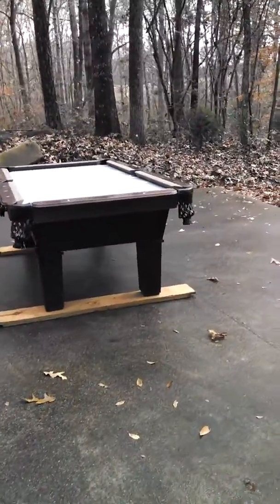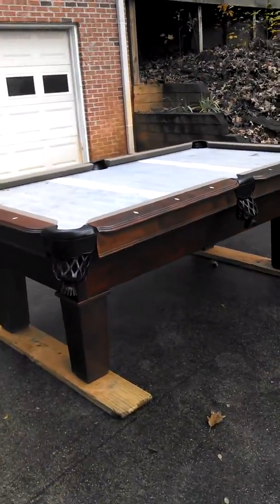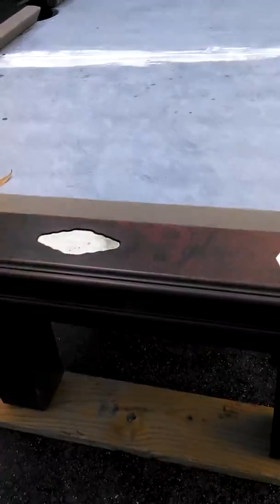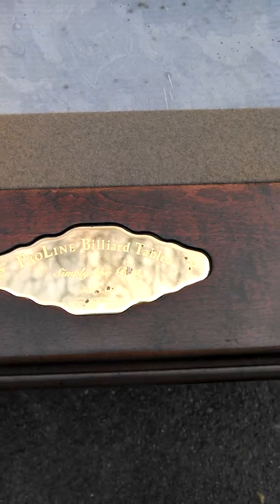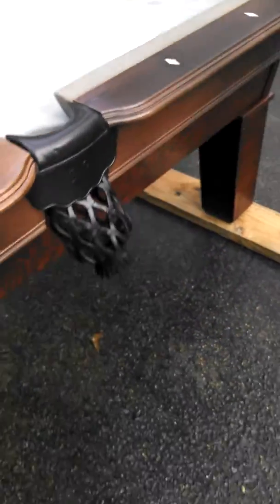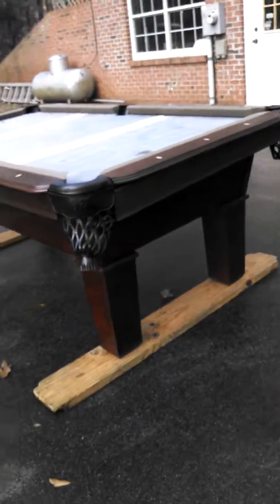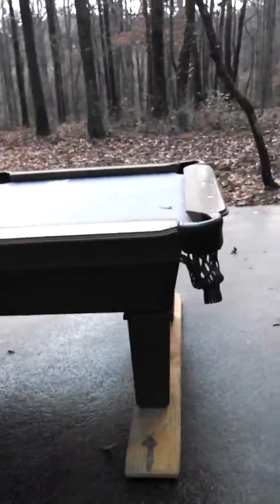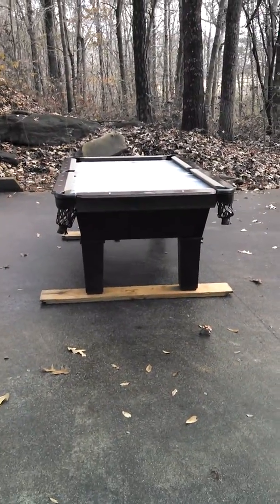7' slate pool table